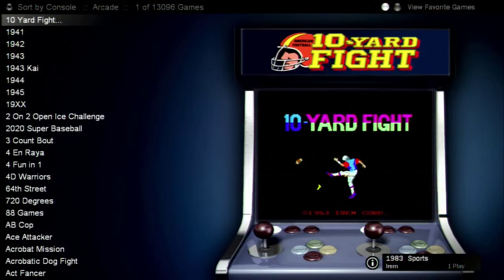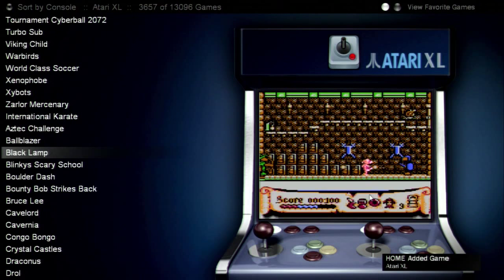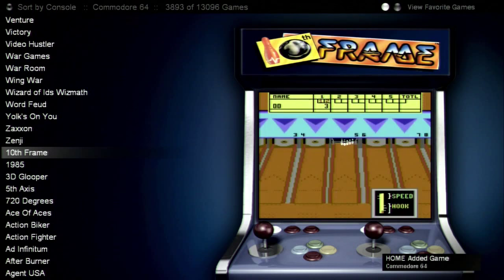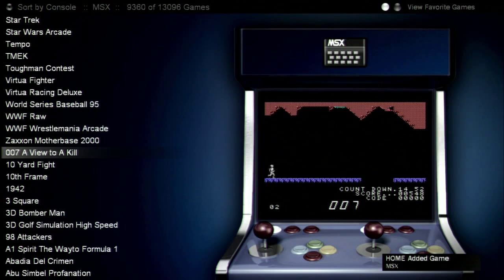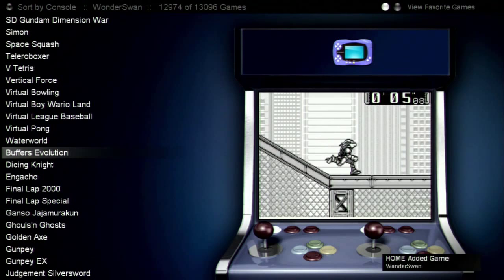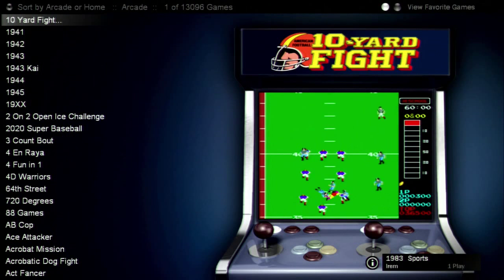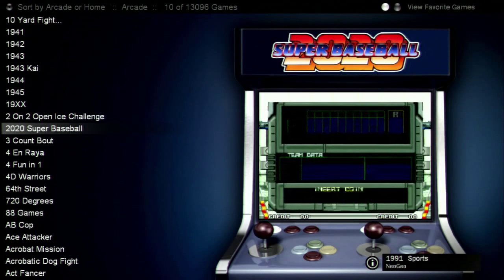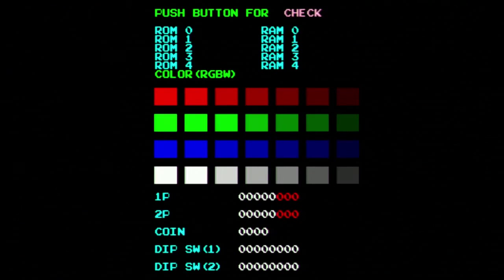Best Emulation Console? - Xbox with Coinops 7 (updated video)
Xbox Original Console modded with Coinops 7. Nostalgia retro awesomeness!!

Please check out Darkriver Gaming who supplied the console for review -
OR via email
if sending me a message by email they need to mark it as urgent or put something xbox modded related in the subject i.e. xbox modding, mamebox etc.
The machine itself no tricks no drama, just a softmod done well.
Coinops 7 includes 13,096 (or simplify to 13,000) from atari 2600 to n64 and before anyone asks playstation emulation is poor on xbox so not included. also includes about 3,000 arcade classic arcade games. All this while still retaining the ability to play xbox games and due to the softmod the machine is now region free and will play backups/homebrew discs.

Prices
£35 if you send me a unit (refurb)
£55 for a unit only
£65 with cables and a controller (£8 per additional controller)
Extra £6 if you want 720p HD via component cable (cable provided)
Extra £10 for crystal

list of supported consoles for reference
Amiga
Amstrad
Atari 2600
Atari 5200
Atari 7800
Atari 800
Atari Lynx
Atari ST
Atari XL
ColecoVison
Commodore 64
DOS
Game Gear
Gameboy
Gameboy Advance
Gameboy Color
Intellivision
Laser Disc DVD Support
Master System
Mega CD
Megadrive
MSX
NES
Nintendo 64
PC Engine
PC Engine CD
Playstation
Sega SG-1000
Spectrum
Super Nintendo
Vic 20
Virtual Boy
WonderSwan
X68000
XBOX